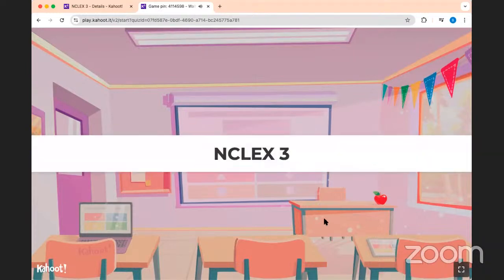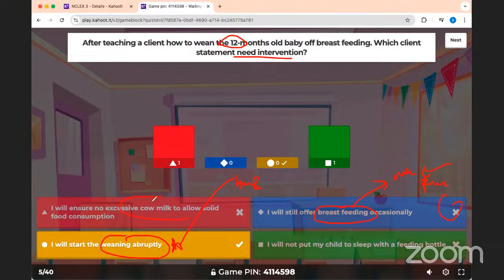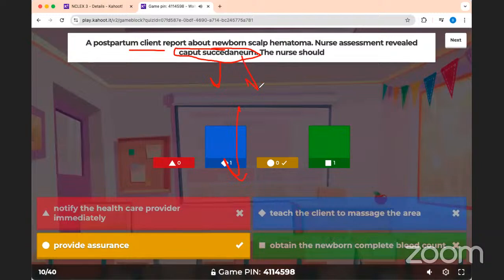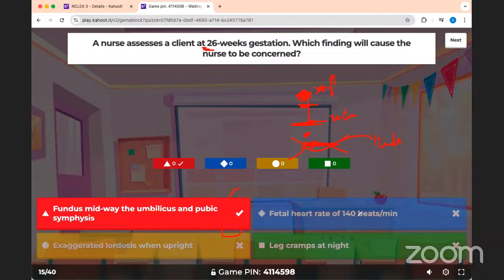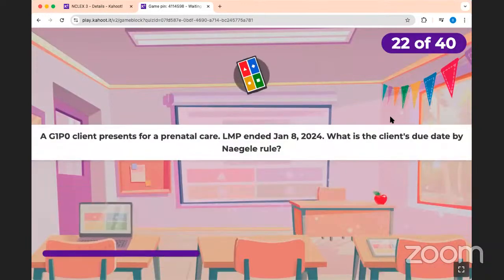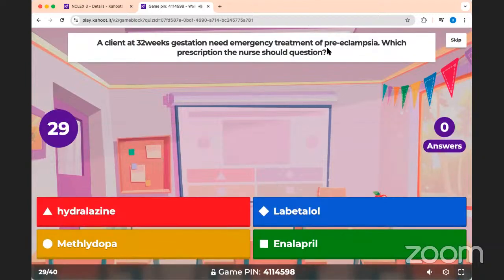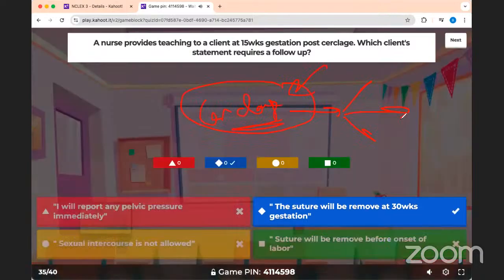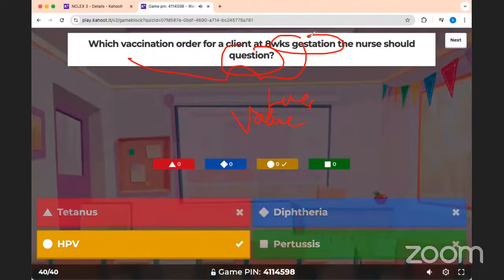NCLEX RN & LPN Maternity Nursing: Must-Know Practice Questions & Concepts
NCLEX RN & LPN Maternity Nursing NCLEX Review: Must-Know Concepts & Practice Questions
Master essential maternity nursing nclex review & concepts with high yield practice questions and and answers with this comprehensive review! This video covers key topics you must know for both RN and LPN exams, featuring practice questions and expert tips to boost your confidence and success.

Boost your NCLEX success with Adapt NCLEX: high-yield NCLEX review, maternity NCLEX concepts, med-surg NCLEX review, and practice questions designed for RN, LPN, and nursing students seeking simple, effective strategies.

Why This Video:
Ace your NCLEX maternal-child nursing review with this comprehensive, high-yield maternity case study and nursing review! Perfect for RN, LPN, and nursing students, this video covers pregnancy, labor, postpartum care, newborn assessment, and complications with NCLEX-style practice questions, calculations, and prioritization strategies.

Timestamps:
00:00 – NCLEX Maternity Nursing Review | Introduction
00:34 – DVT in Pregnancy treatment
02:11 – Hyperemesis Gravidarum NCLEX | Lab Findings Nursing
03:36 – Epidural in Labor & Fetal Decelerations | Nursing  Priority Action
05:24 – Breastfeeding Issues | NCLEX Nursing Review
07:32 – Weaning from Breastfeeding | Client Teaching
09:10 – Ruptured Membranes | Antepartum Nursing Priority NCLEX
11:19 – Due Date Calculation | Maternity Nursing
13:07 – NCLEX Newborn Assessment in First 24 Hours
14:44 – AFP Test in Pregnancy | NCLEX Maternity Review
15:48 – Postpartum Complication | Scalp Hematoma Management
17:27 – Hirschsprung Disease in Infant | Assessment Findings
19:09 – Shoulder Dystocia in Labor | Nursing Priority
20:19 – Fetal Heart Rate 90 with Maternal HR 90 | Immediate Action
22:27 – Pregnancy Client Teaching | NCLEX Nursing Review
23:43 – Concerning Findings in Pregnancy
25:52 – True labor vs False Labor | NCLEX Maternity Review
27:18 – Heartburn in Pregnancy
28:33 – Types of Abortion Nursing
30:01 – AFP Test & Related Conditions
31:06 – Chronic vs Gestational Hypertension | NCLEX Nursing
32:20 – GTPAL Calculation | NCLEX Maternity Nursing
33:14 – Due Date Calculation
34:29 – Pregnancy Teaching for Immunocompromised Client
35:44 – Nursing Prioritization in Maternity
36:41 – Uterine Atony Risk Factors | NCLEX Review
37:55 – Magnesium Toxicity in Preeclampsia
39:52 – Fetal heart rate Monitoring Patterns | Concerning Signs in Labor
41:07 – Blood Pressure Management in Preeclampsia | NCLEX Nursing
42:22 – Antepartum Nursing Preeclampsia | Medications to Avoid
43:39 – Post C-Section Bleeding | Nursing Actions
44:54 – Severe Preeclampsia Diagnosis | NCLEX Review
46:19 – Positive Signs of Pregnancy | NCLEX Maternity
47:25 – HELLP Syndrome Pregnancy | NCLEX Maternity Nursing Review
48:18 – Cerclage Procedure
50:49 – Cervical Cancer | Causes & Risk Factors NCLEX
52:19 – Fetal Position Assessment | NCLEX Maternity
55:41 – Placenta Previa vs Abruption vs Uterine Rupture | Hemorrhage at 20 Weeks
57:57 – Vaccines in Pregnancy